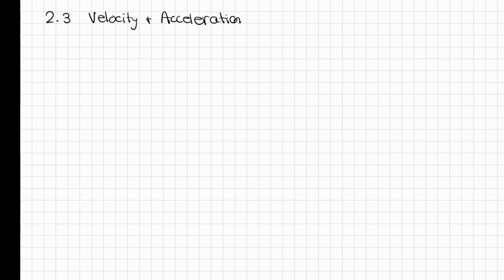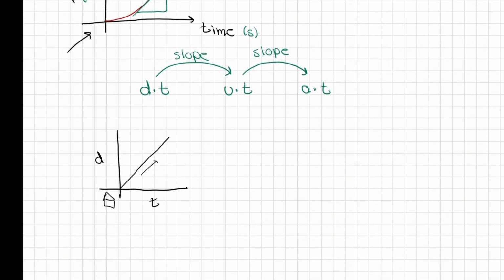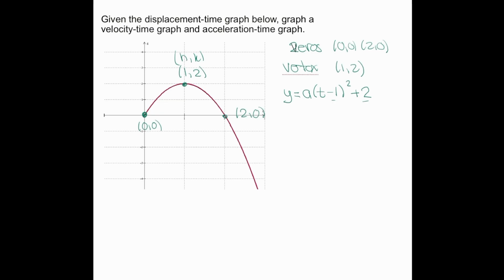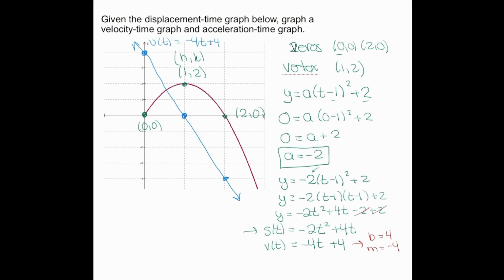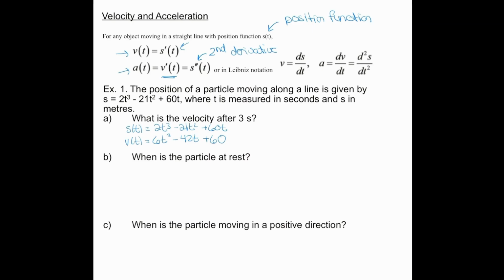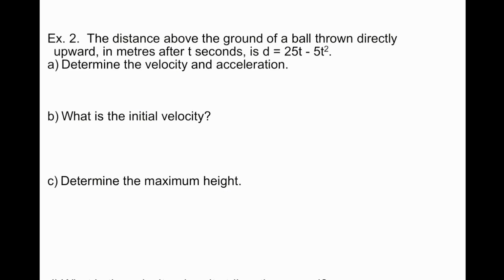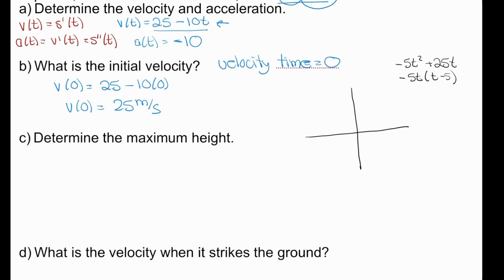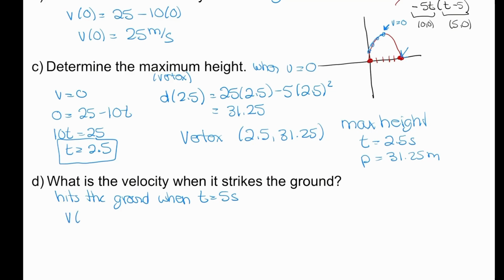2 3 Velocity and Acceleration